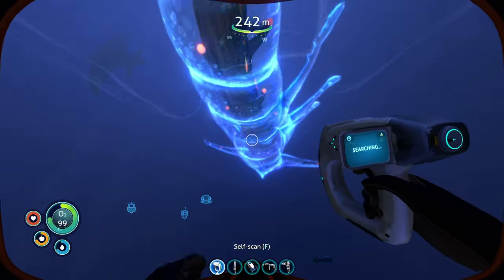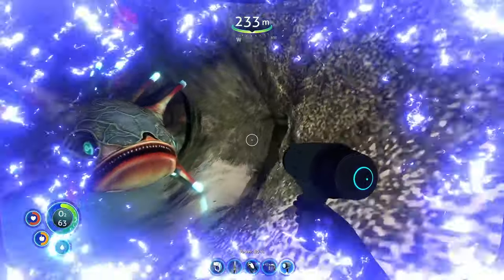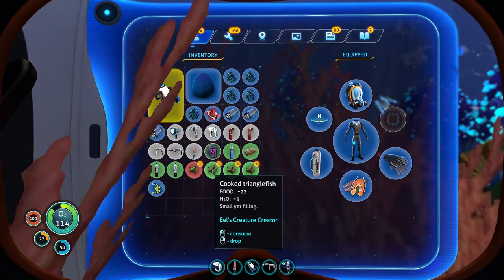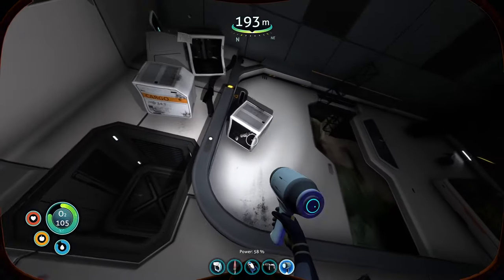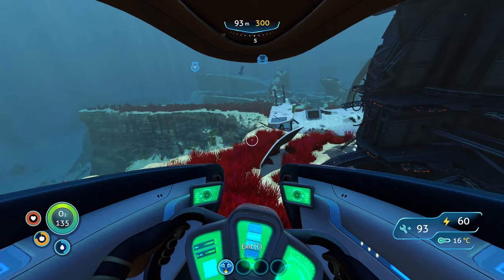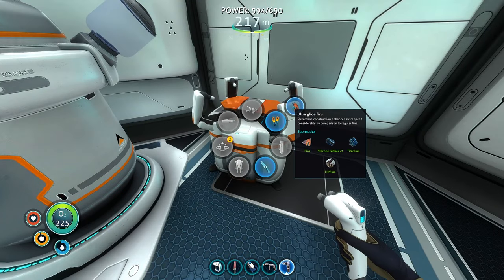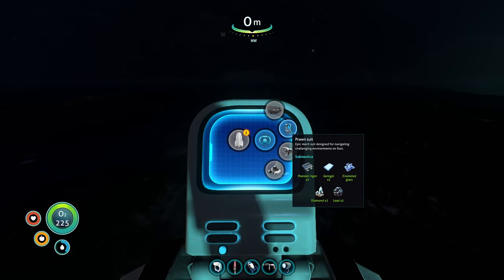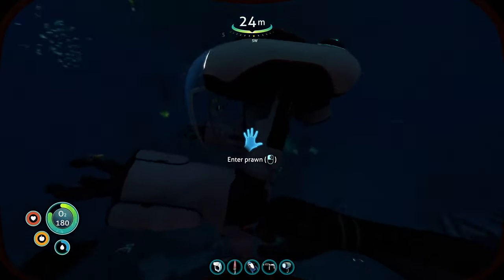Exploration is the NAME of the GAME! | Subnautica [9]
Some unplanned exploration leads to tremendous technological advancements!

This is episode 9 of our modded challenge run in Subnautica. Enjoy!